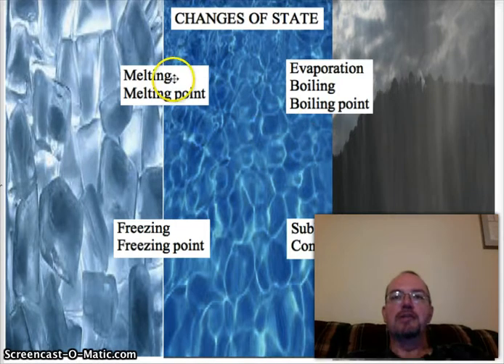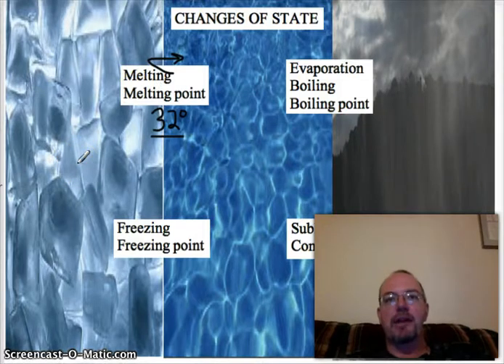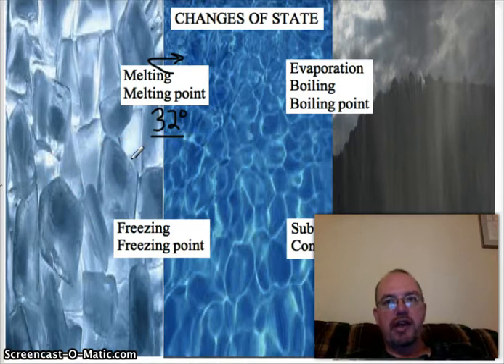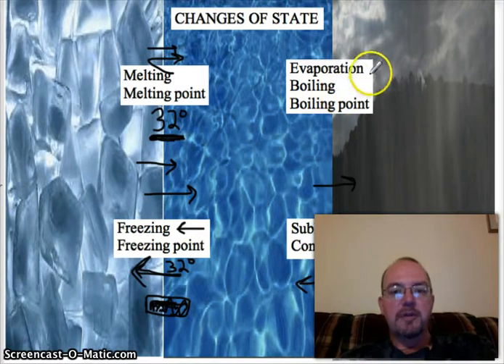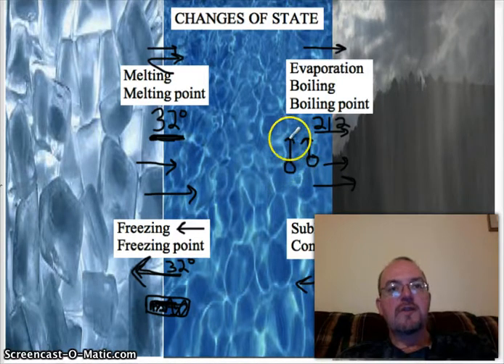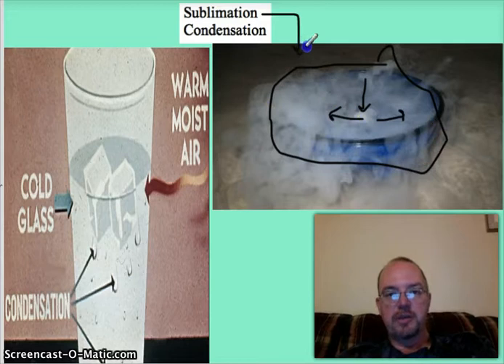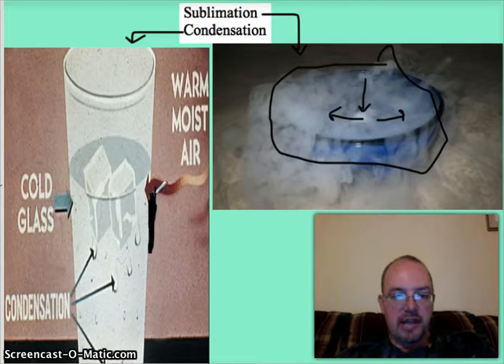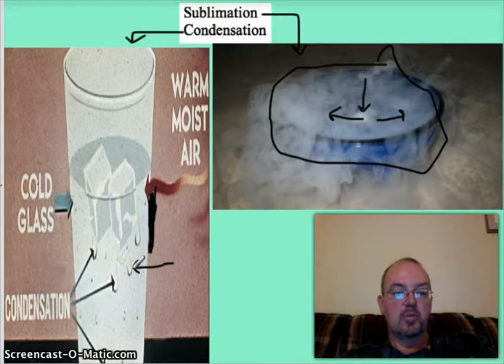Mr Mitchell 8-33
An 8th grade instructional science video on phase changes